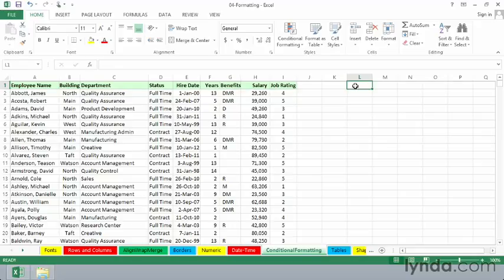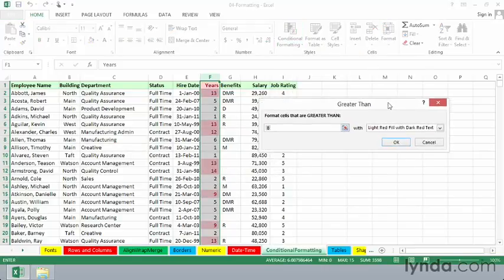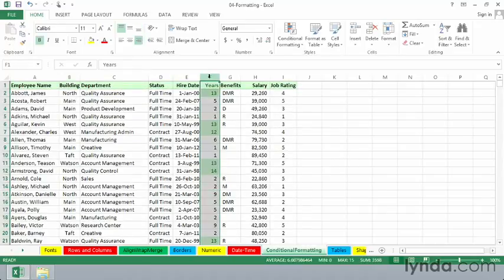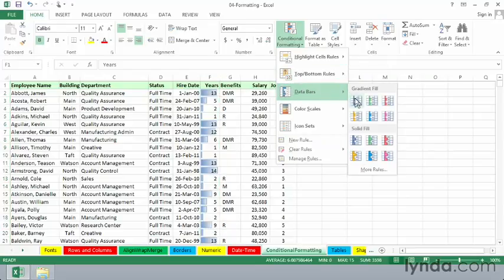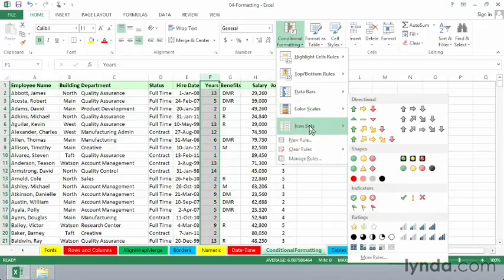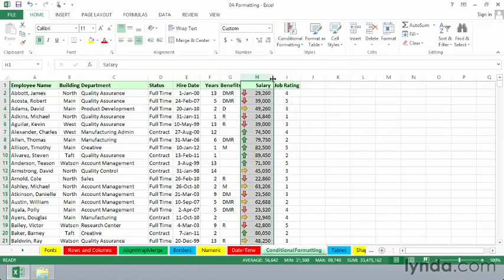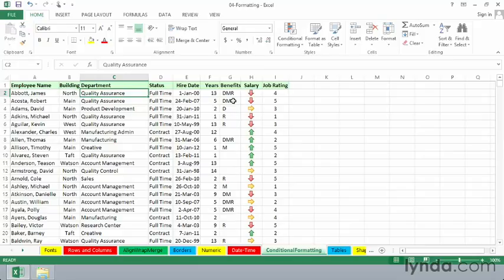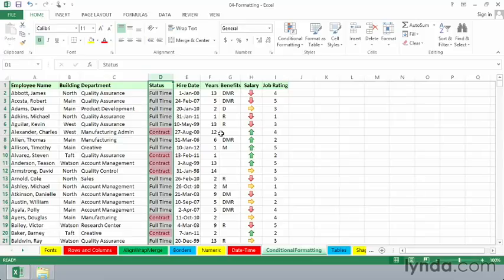32 conditional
Description